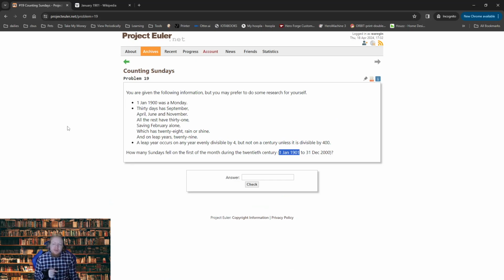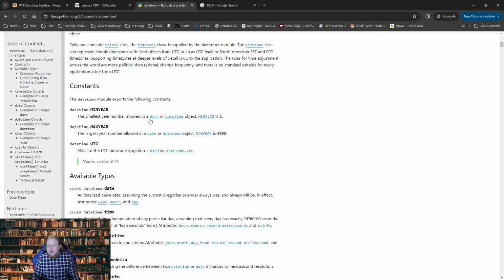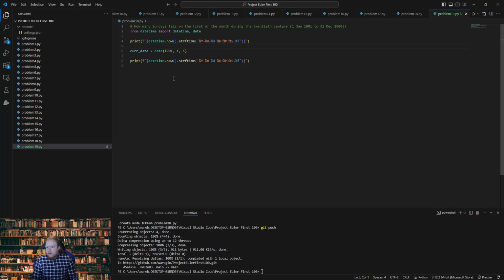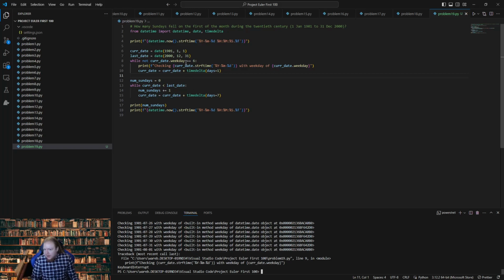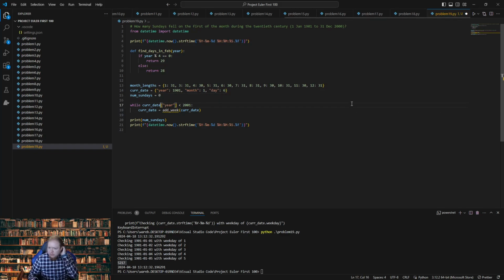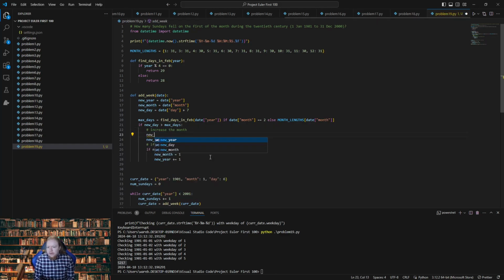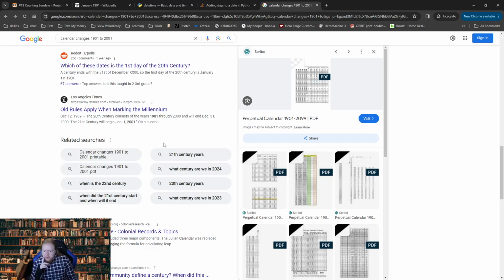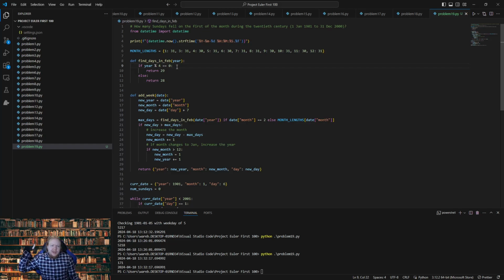Project Euler Problem 19: Counting Sundays